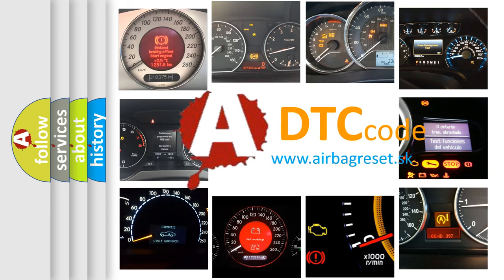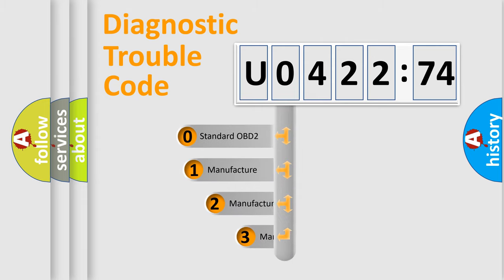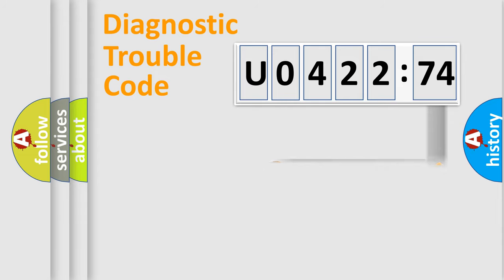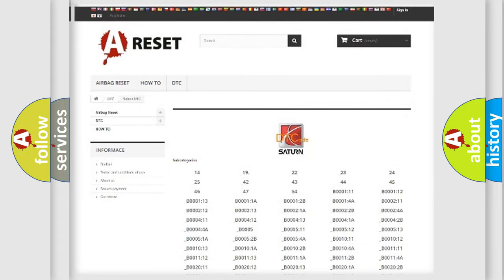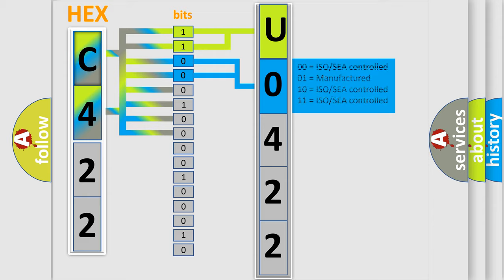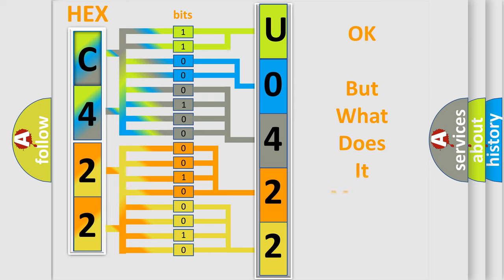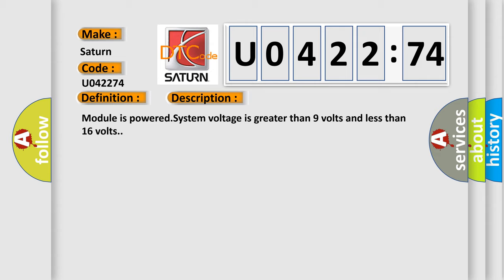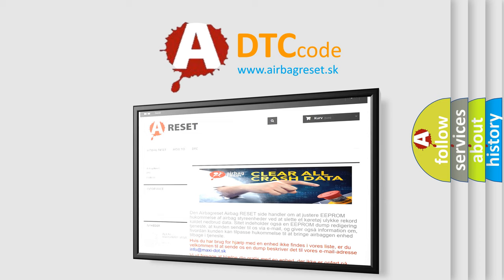DTC Saturn U0422-74 Short Explanation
Contents:
0:21 Basic DTC analysis according to OBD2 protocol standard.
1:48 Insight into programming
2:58 A diagnostically understandable description of the Diagnostic Trouble Code
3:05 Basic error definition

Make:
Saturn
Code:
U0422 74
Definition:
Current VIN Missing - No Subtype Information
Description:
Cause:
Radio or Etm
Failure Type:
Actuator Slipping